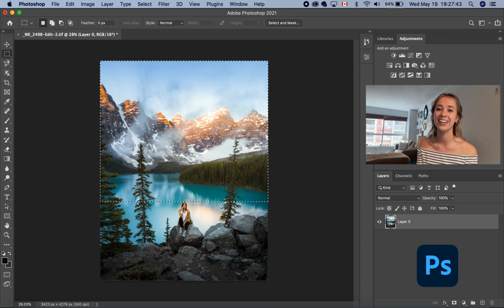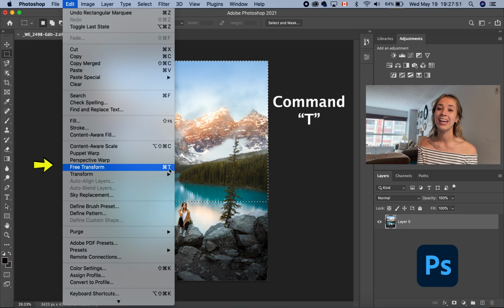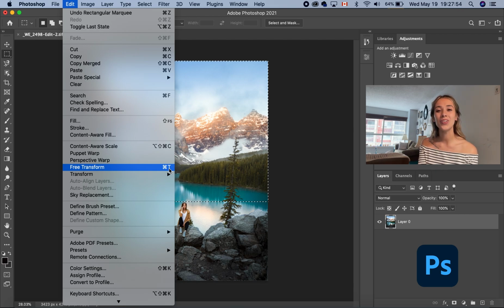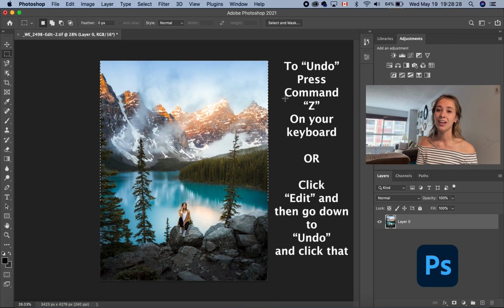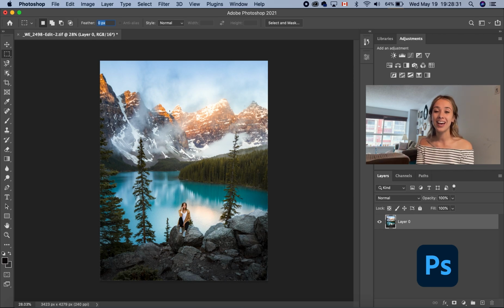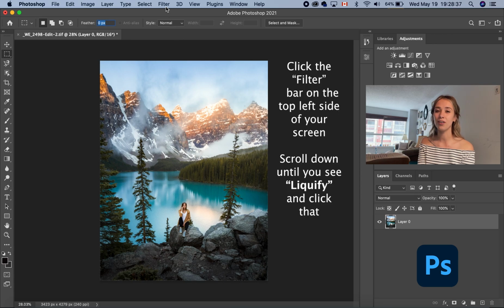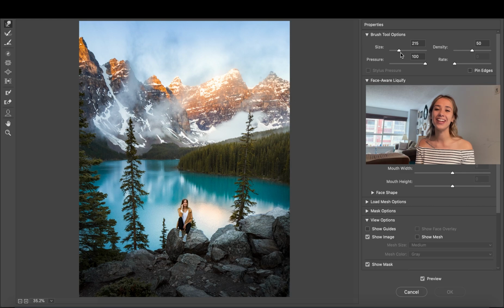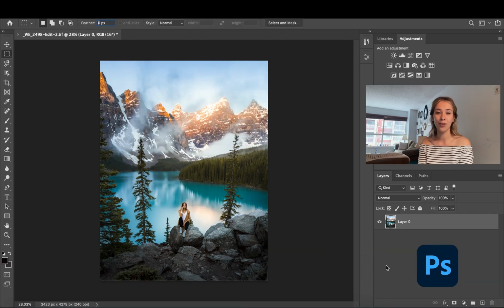How to stretch your image using photoshop - In TWO DIFFERENT WAYS!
Have you ever gone to the mountains or the forest and wondered why your photos don't reflect how tall and towering the location actually was?

In this video, I am going to show you exactly how to stretch your image using photoshop. I am not just going to go over one way, but I will be going over TWO DIFFERENT WAYS! This means you will never have your photos letting you down when you show your friends!

PART 1
- Go into the rectangular marquee tool in photoshop
- Create a box where you want your image to be stretched
- Go to "Edit" on the top left of your screen and click "Free Transform."
OR
- Press "Command T" on your keyboard for Mac users
- Hold down the shift key (the whole time)
- Pull your image upward or in any direction where the mini boxes are

PART 2
- Go to "Filter" on the top left of your screen and click "Liquify."
- This will bring you to a new menu
- On the right-hand side of your screen, adjust your size to match the area you're stretching
- Click and gently pull upward to slightly stretch the image
- Once you are finished, press "ok" at the bottom right

AND WE ARE DONE! Now you can stretch any image you could possibly want using photoshop. I hope this was helpful and if you have any questions, feel free to add them below! :)